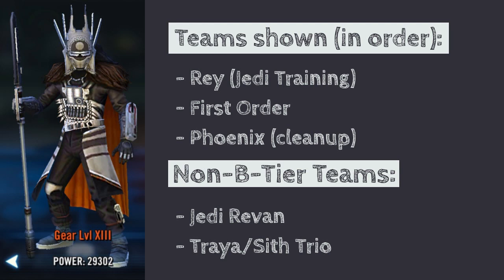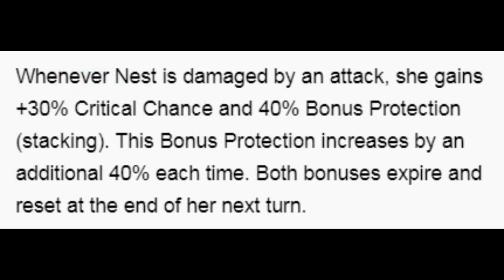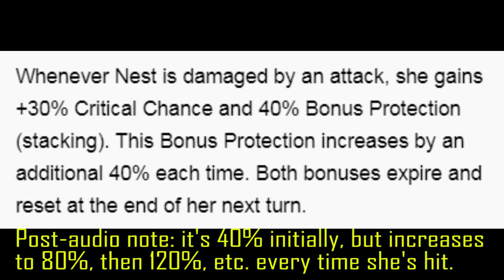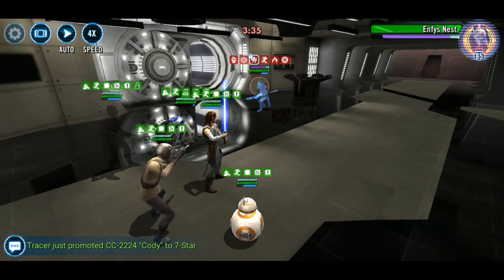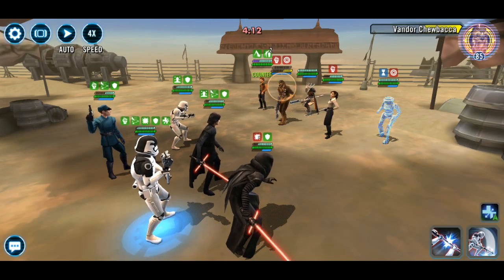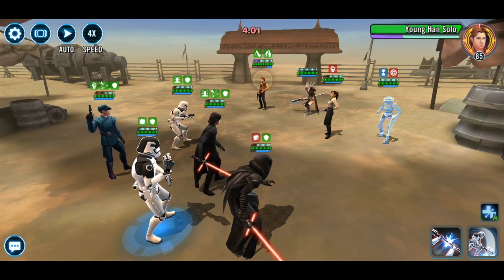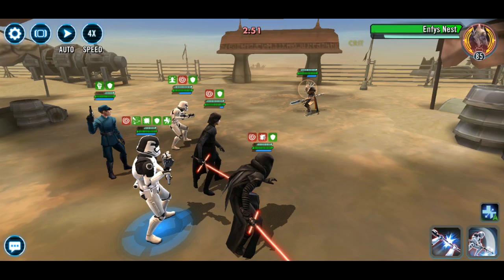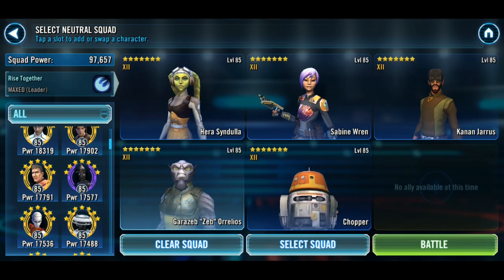GAC Strategy: How to beat Enfys Nest every time without timing out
I discuss in detail how to beat Nest with the following teams (Timestamps below): RJT, First Order, Phoenix, JKR, and Traya.

Come hang out with me on Discord!

Grand Arena Counters document on Google Sheets. It has detailed information on exactly which teams I've faced and what I beat them with, along with a link to the video I took of that interaction.

Timestamps:

3:37 Rey (Jedi Training)
11:16 First Order (KRU Lead)
16:50 Phoenix (cleanup)
19:42 Jedi Knight Revan
23:03 Traya

Video Clip Credits (in order of appearance):

"Enfys Nest has been a constant irritation forever." - Solo: A Star Wars Story